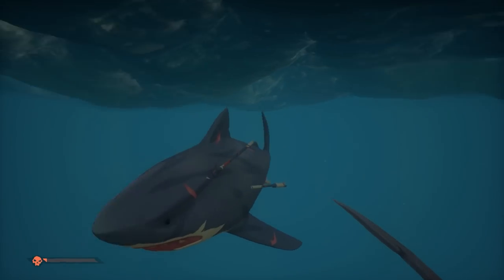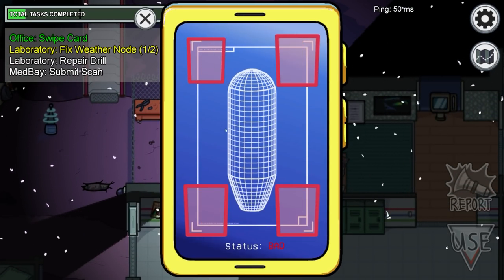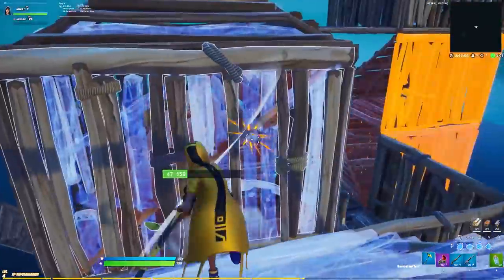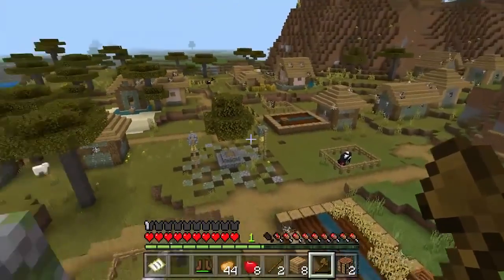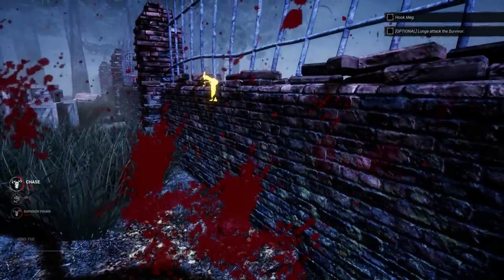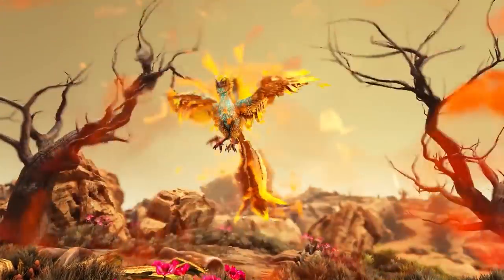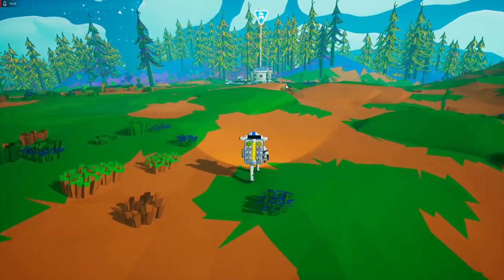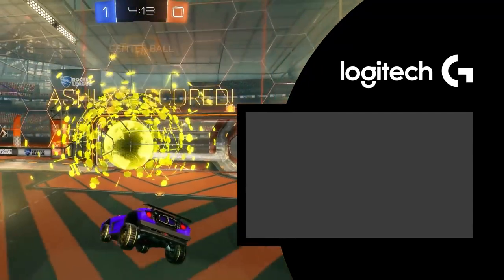Best PC Games With Crossplay [PlayStation, Xbox, Switch]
If you’re the only one playing on PC, don’t worry, as this video has tons of great games you can play cross-platform.

Obviously you play on PC and enjoy every second, but not all your friends have been converted yet. That doesn’t mean you have to miss out on playing together as there are tons of great games you can play cross-platform. We’ve put together everything from classic shooters, to pirate adventures, and epic space escapades. Let us know which games you love to play with friends in the comments below!

So here is our list of the best games you can play cross-platform:

Intro 00:00
1 Among Us 00:53
2 No Man’s Sky 01:36
3 Fortnite 02:21
4 Sea of Thieves 03:19
5 Minecraft 04:02
6 Dead By Daylight 04:56
7 Rocket League 05:58
8 ARK: Survival Evolved 06:50
9 Astroneer 07:53
10 Star Wars Squadrons 08:51
Outro 09:36